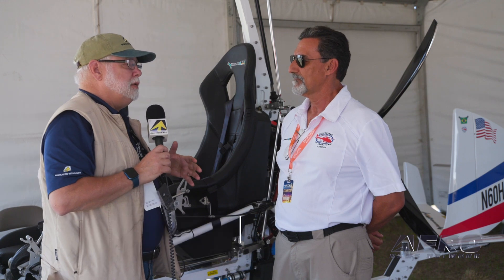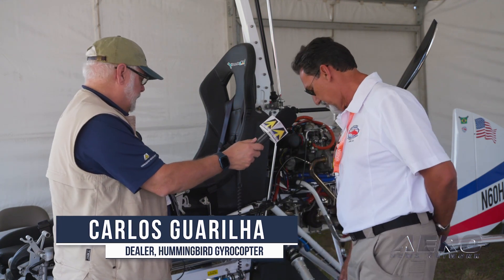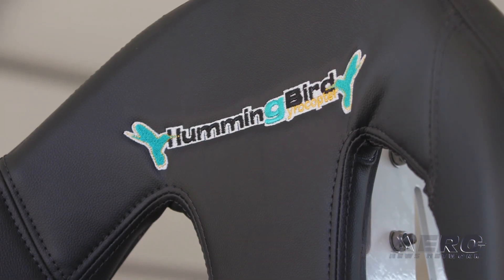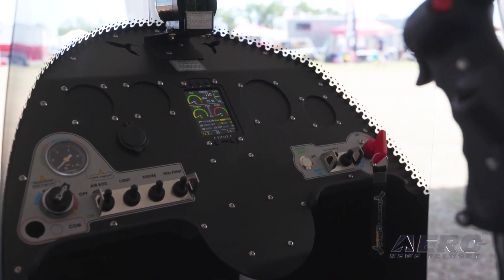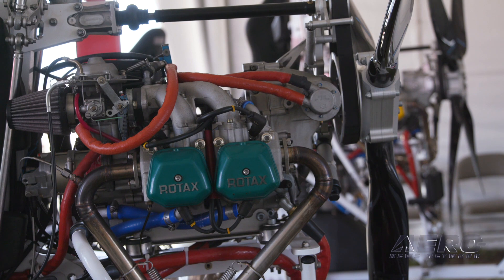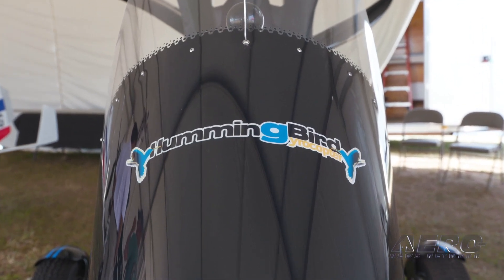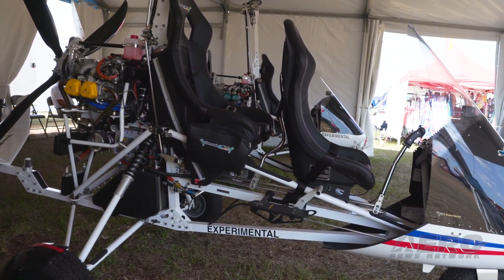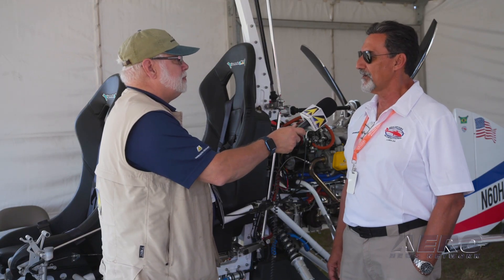Brazilian Hummingbird Alights in U.S.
The Resurgent Gyrocopter

Existing at the confluence of the airplane, the helicopter, and the pinwheel, the machine known alternately as the autogiro and the gyrocopter is among powered flight’s stranger birds.

Invented by Juan de la Cierva, a Spanish engineer seeking to create an aircraft capable of flying safely at low speeds, the gyrocopter is characterized by a free-spinning rotor impelled to rotation by the passage of air across its blades from below. The downward component of the rotor’s total aerodynamic reaction imparts lift to the vehicle while a separate, longitudinally-oriented, powered-propeller provides forward thrust.

Unlike a conventional helicopter—which functions by dint of forcing its rotor-blades through the air, thereby drawing air from above—the gyrocopter generates lift by changing the angle of the air’s flow as it moves upward and backwards relative to the blades of its main-rotor. The free-spinning blades, which turn by autorotation, are angled in such a way that they contemporaneously produce lift and accelerate the rotor-assembly’s rotation rate to a stable speed—at which the forces of drag and thrust are balanced.

As the gyrocopter’s lift-scheme is predicated upon forward movement through the air (after the fashion of fixed-wing airplane), such aircraft cannot takeoff vertically; excepting in strong headwinds.
Gyrocopter pitch and roll control are respectively achieved by tilting the main-rotor disk laterally and longitudinally. Main-rotor tilt is facilitated by varying architectures, including tilting hubs, swashplates, and servo-flaps. Gyrocopter yaw control is accomplished via either single or dual rudder assemblies.

Among the more impressive and accessible gyrocopters available in 2023 is the Hummingbird, an innovative, home-built machine designed and manufactured by Brazil’s Hummingbird Industria Aeronautica and distributed in North America by Helicopters International, LLC.

Established in 2006, Helicopters International, LLC is managed by a team of highly-experienced, FAA-certified Commercial pilots and Airframe & Powerplant (A&P) mechanics.

Helicopters International offers two Hummingbird kit models designated  Hummingbird One and Hummingbird Two. The airframes of both iterations feature 6061-T6 and 7075-Tb aluminum construction. Similarly, the Hummingbirds’ main-rotor blades are fashioned from extruded 6005A-T6 aluminum. High-stress components—tubes, plates, nuts and bolts, etc.—are stainless steel.
Both Hummingbird models feature standard fuel-tank capacities of ten-gallons. An optional, eight-gallon secondary tank raises fuel capacity to 18-gallons and aircraft endurance to approximately 2.5-hours.

The undercarriage common to the Hummingbird One and Hummingbird Two models comprises robust construction and heavy-duty shock-absorbers conducive to operations from unimproved surfaces. What’s more, the Hummingbirds’ wheel-assemblies have been designed to offer owners the option to add and remove wheel fairings and make use of a variety of tire sizes.
All Hummingbird kits are designed to accommodate Rotax powerplants. The Hummingbird One is compatible with Rotax’s one-hundred-horsepower 912UL and 912ULS engines. Hummingbird Two owners may choose between Rotax’s one-hundred-horsepower 912ULS, and 115-horsepower 914 engines. The entirety of the aforementioned mills are designed to run on premium automotive gasoline.

Both Hummingbird models weigh 529-pounds empty. The Hummingbird One has a payload of 308-pounds and a maximum gross weight of 837-pounds. Conversely, the Hummingbird Two manages a 615-pound payload and a maximum weight of 1,102-pounds. Both aircraft have an advertised top-speed of 78-knots and a service-ceiling of 10,000-feet. Cruise-speeds vary between the two models, albeit at the low end of the index. The Hummingbird Two’s specifications cite a cruise-speed range of 60 to 70 knots. The Hummingbird One, however, cruises between 52 and 70 knots.

All told, the Hummingbird is a customizable, builder-and-pilot-friendly machine designed for joy of flight, ease of maintenance, and efficient use of hangar space. Both the One and Two models’ construction are compact, lightweight, and easy to transport and store.

At once affordable and innovative, the Hummingbird is among the most intriguing experimental aircraft currently in production.

Aero-TV is a production of the Internationally syndicated Aero-News Network.